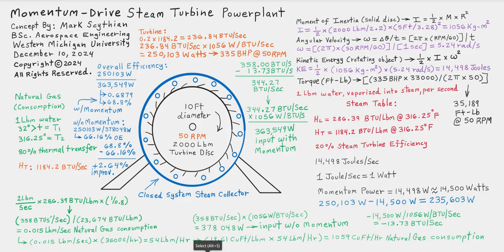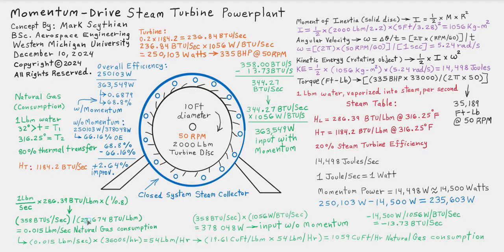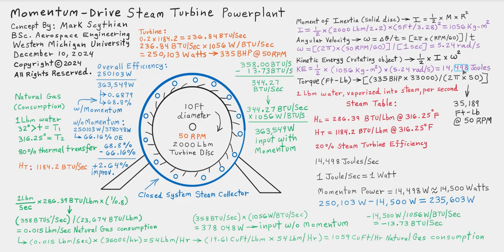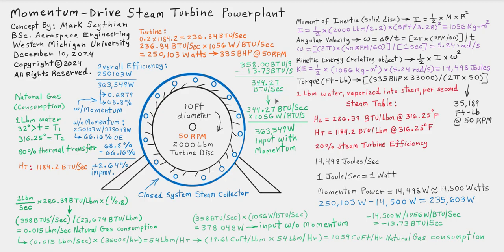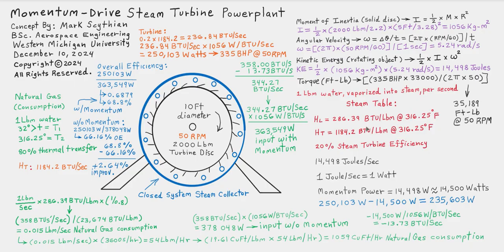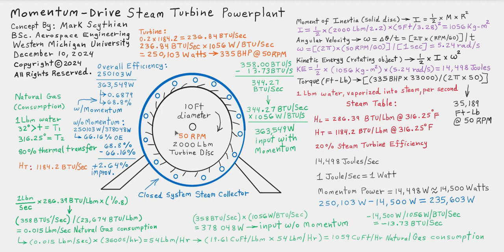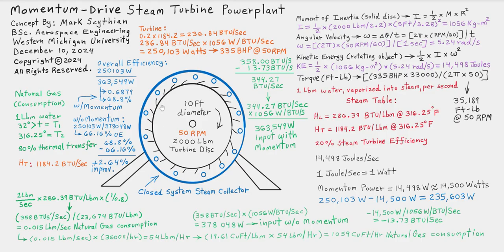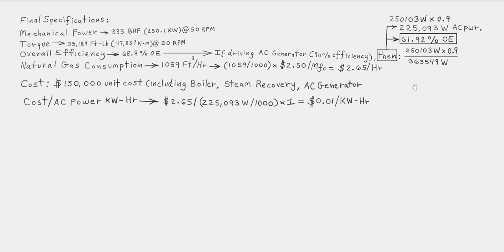Momentum-Drive Steam-Turbine-Electric Powerplant ($0.04/Kw-Hr)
Use Full-Screen Mode for clearest view.  A 10 ft diameter, 2000 Lbm Steam Turbine Disc w/ Closed-System Steam Collector, with a Torque Output of 35,189 Ft-Lb at 50 RPM.  It's high Moment-of-Inertia increases Overall Efficiency by 2.6%, and reduces Natural Gas consumption by 4%.  Approximate wholesale cost to build:  $150,000 (including Boiler Unit, Steam Recovery, and AC Electrical Generator).  Cost per kW-Hr $0.02/kW-Hr (excluding taxes & fees).  Approximate cost to consumer:  $0.05/kW-Hr.  Or three (3) times reduced cost compared to big business AC Electricity pricing (as of December 2024).  Each unit can power approximately 7 to 8 households at an average AC Electricity consumption of 30 kW-Hrs per household.  Many of these units could be built and arranged in-tandem to:  localize source-electrical-power, reduced electricity costs, and create many jobs.  More details in video.  Please post comments and share your feedback.